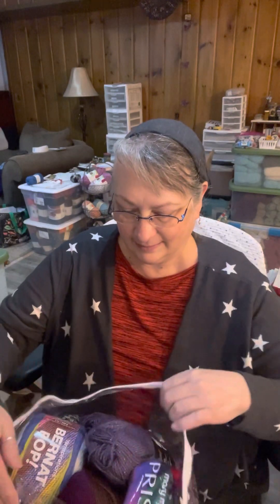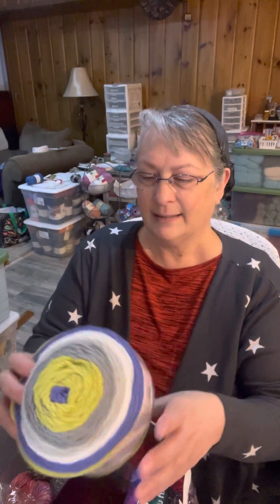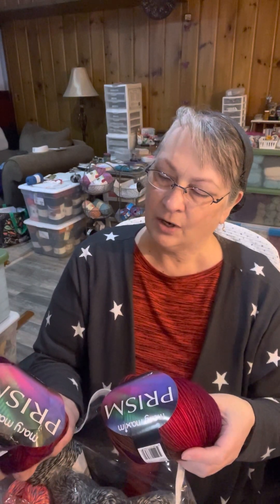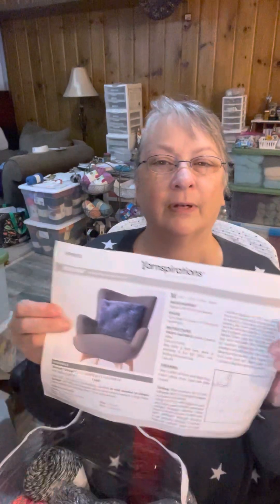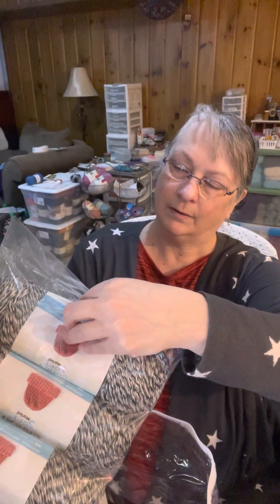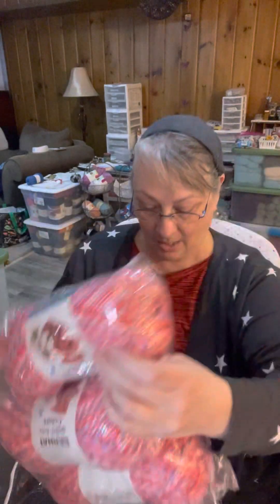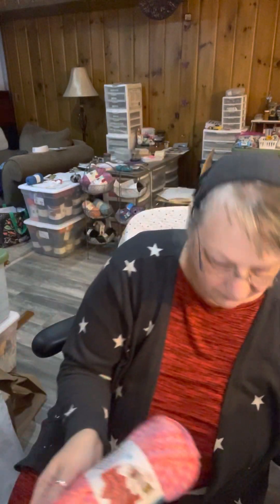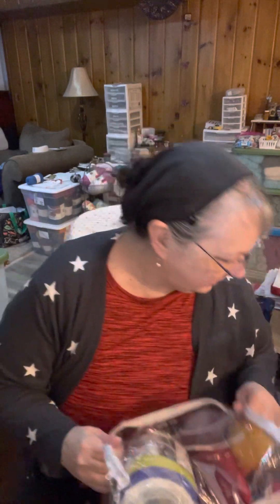Mary Maxim Mystery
Unboxing my @marymaximofficial mystery boxes